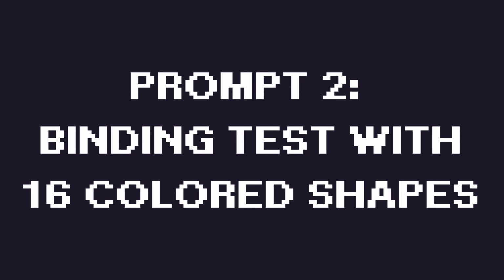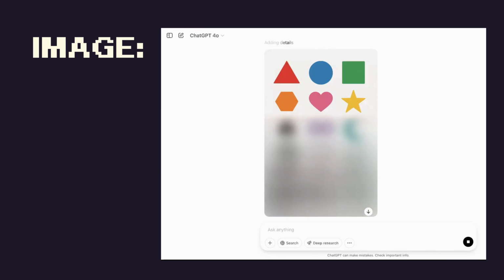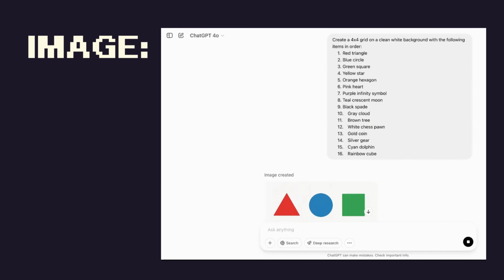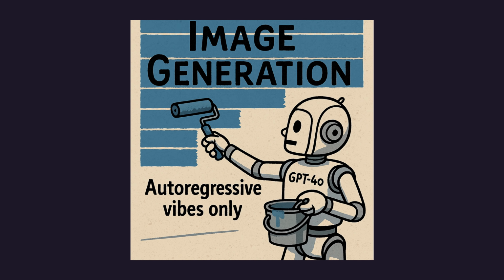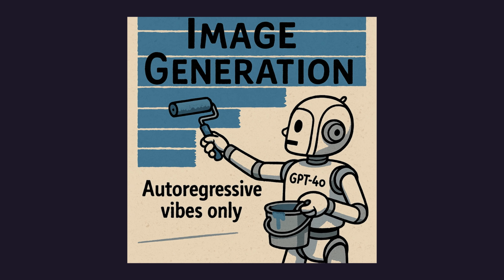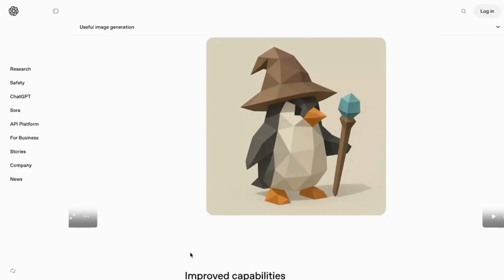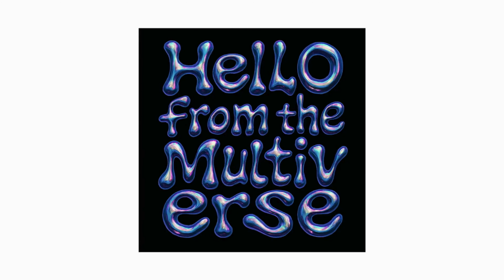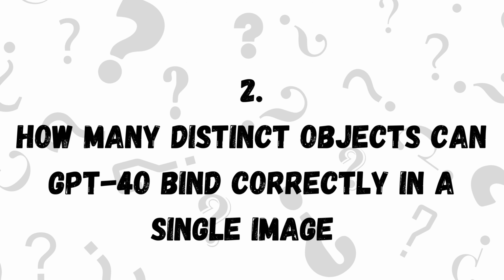GPT 4o Image Generation Just Crushed DALL·E (I Tested It)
OpenAI just dropped its most powerful image generator yet—GPT-4o with native image generation—and it’s a game-changer. In this video, we dive deep into how it works, what makes it technically better than DALL·E, and real prompts I tested to show you how far it’s come.

From crazy accurate text rendering to multi-turn image refinement, this model isn’t just smart—it’s actually usable. Plus, I walk through where GPT-4o fits into OpenAI’s bigger vision alongside Sora and what this means for the future of AI creativity.

All examples shown in this video are created using OpenAI’s ChatGPT with GPT-4o. I’ve also included short clips from OpenAI’s official launch videos, screen recordings from the official OpenAI website, and key insights from articles and tweets to help bring context to this update.

 • Tweets and user demos from devs and AI creators across X (formerly Twitter)

If you liked the prompts or visuals in this video, drop a comment and I’ll share the full prompt list!